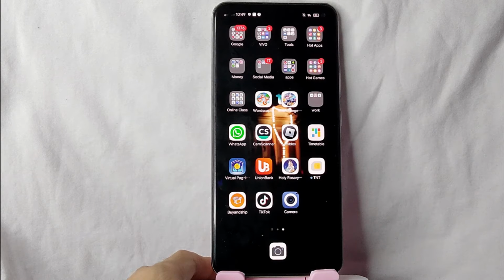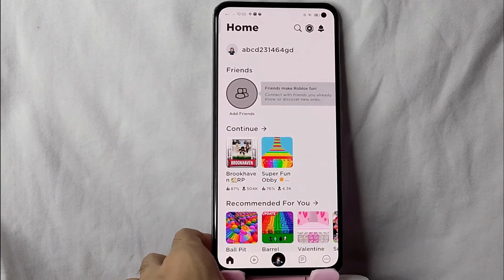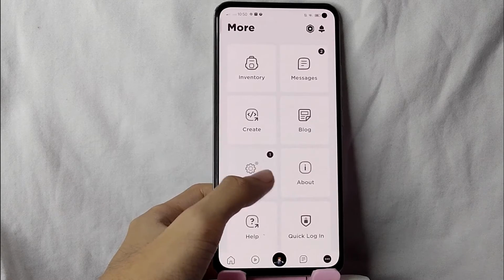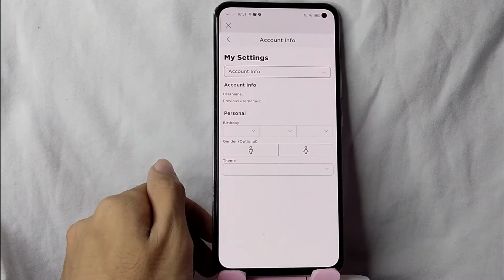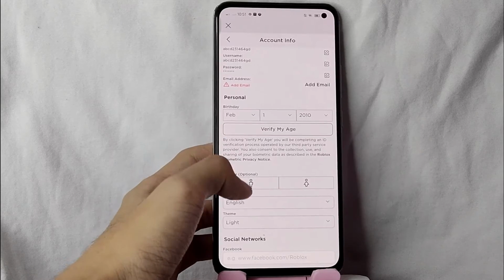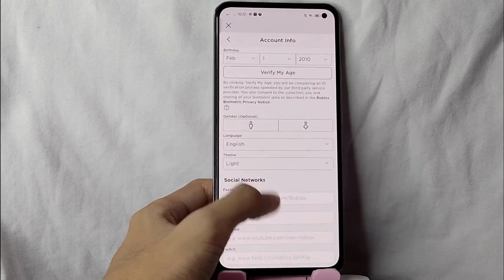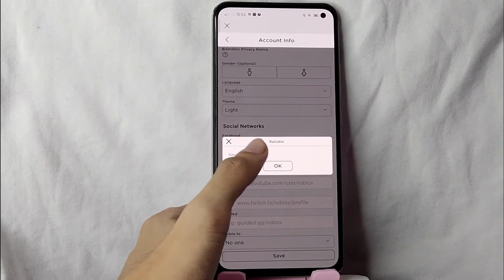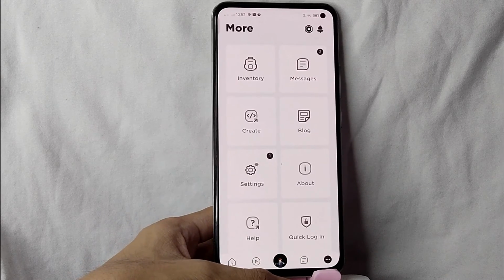✅ How To Edit Your Account Information In Roblox 🔴